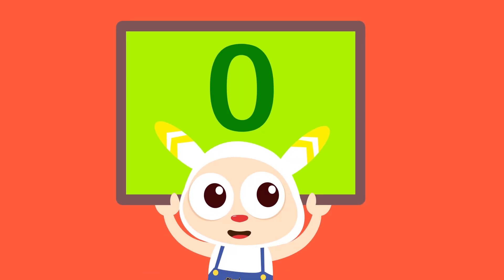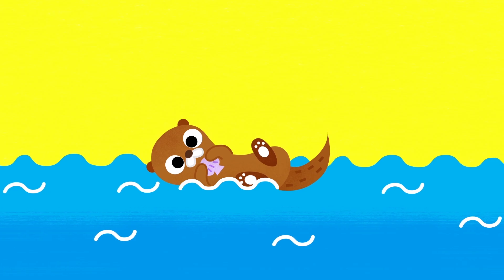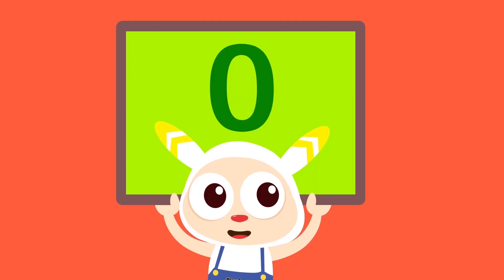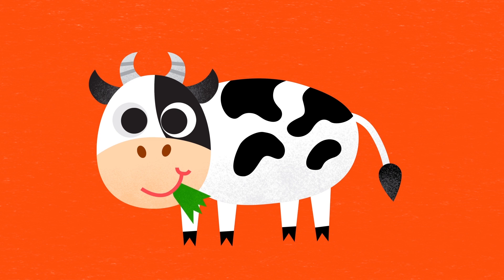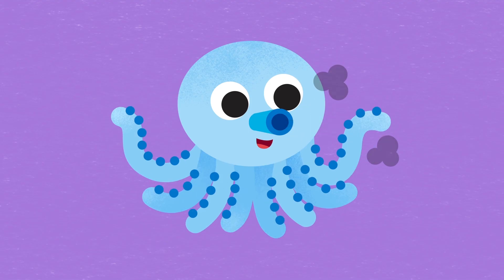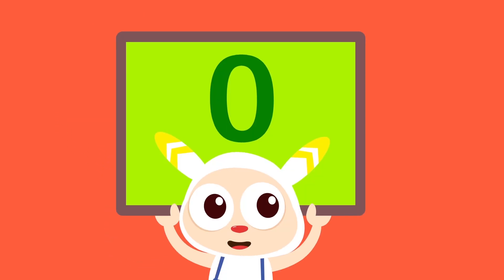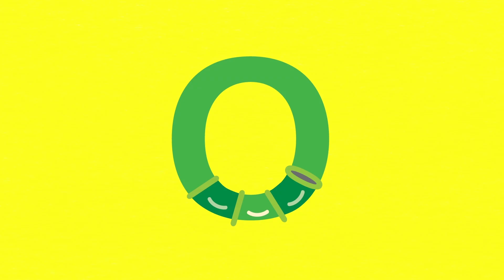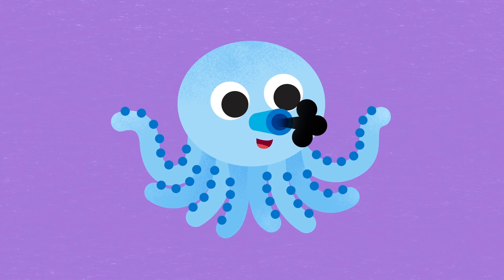Phonics Song start with O! | jjoysong alphabet nursery rhymes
It's a phonics song with O
This is designed to help children learn the sounds of the letters in the English alphabet.
We hope you enjoy watching this animation as much as we did making it for you!